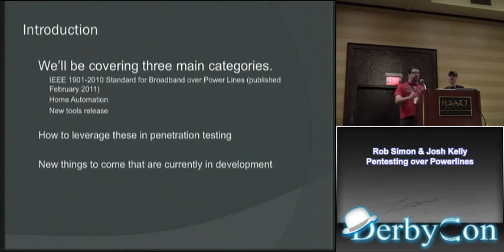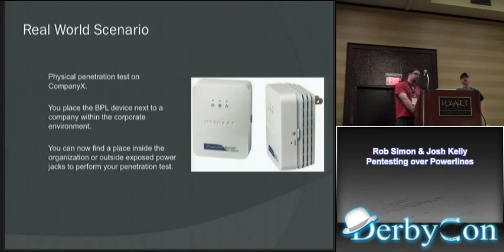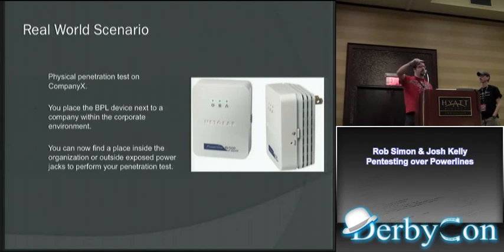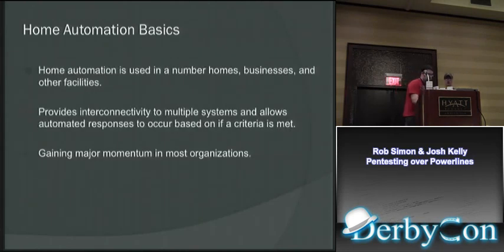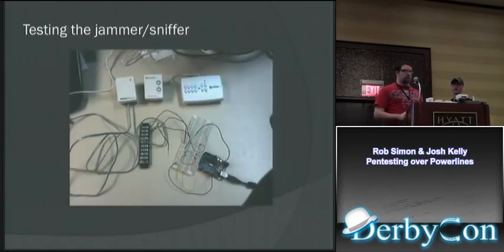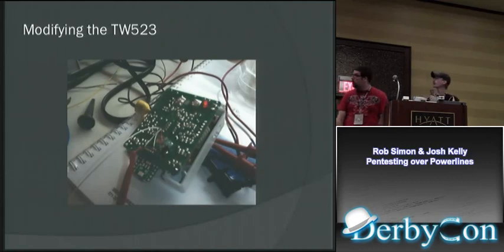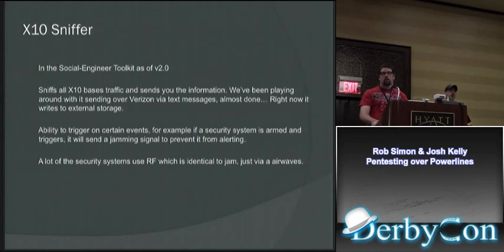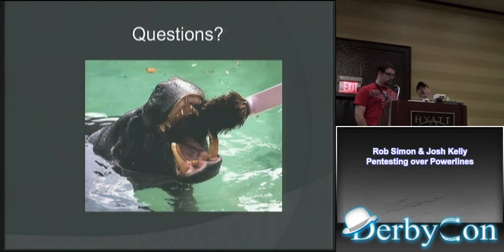Rob Simon & Josh Kelly Pentesting over Powerlines